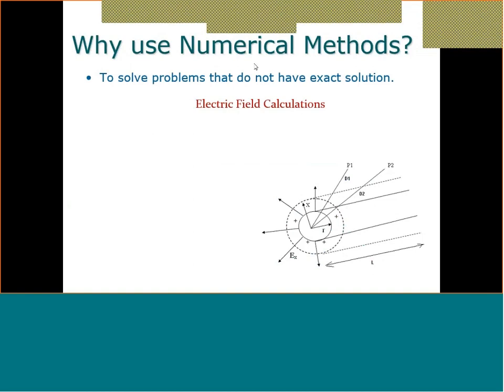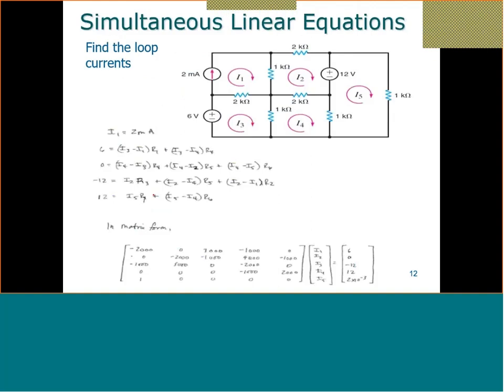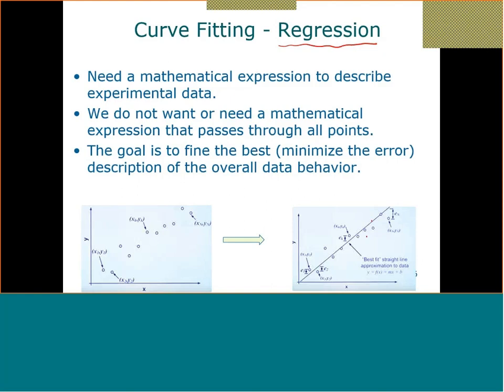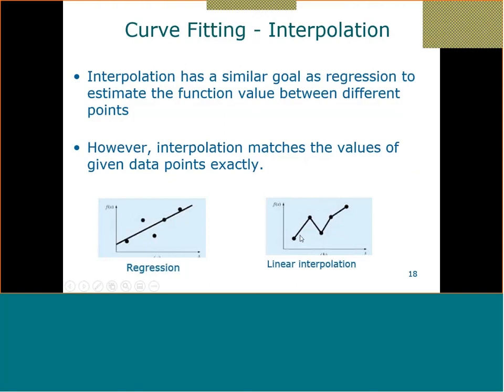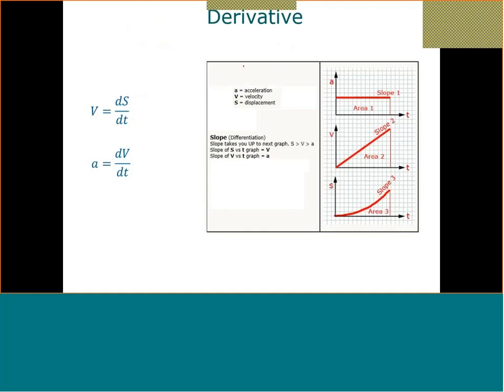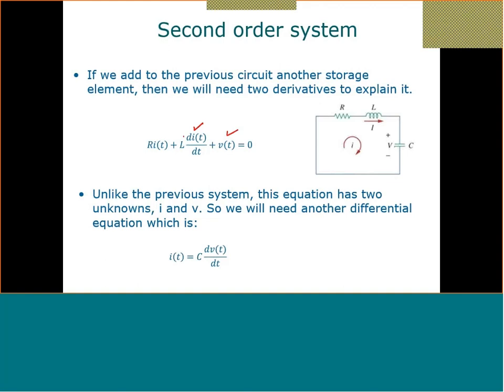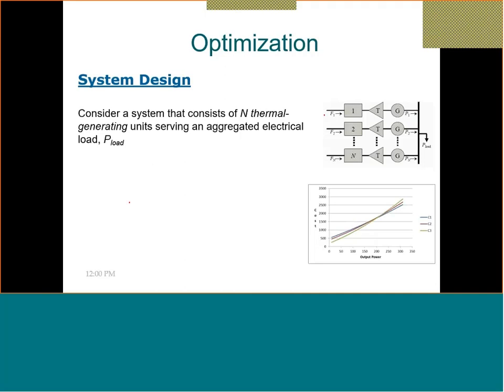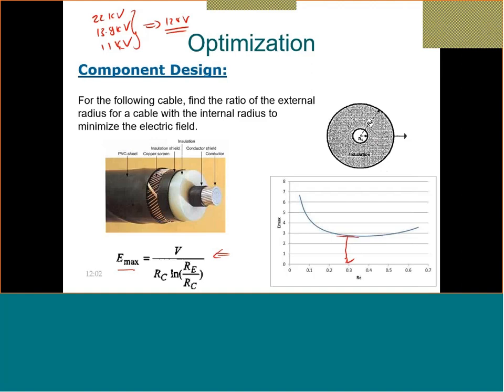Lecture 1: Introduction to numerical methods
In this video, the need for numerical methods to electrical engineers is explained.